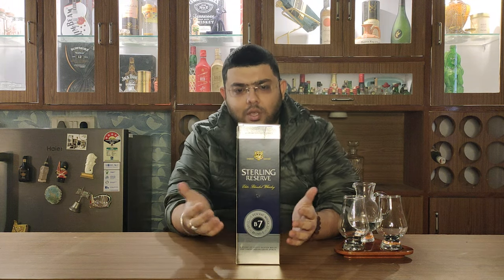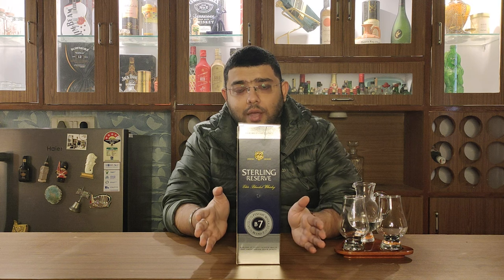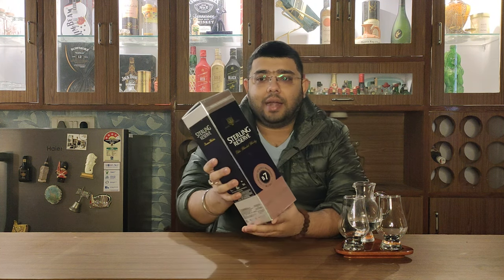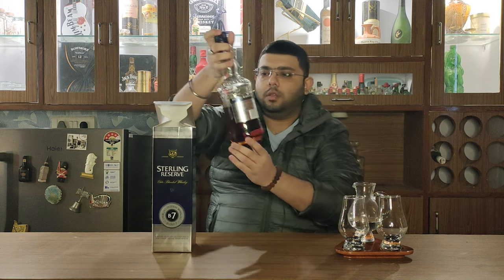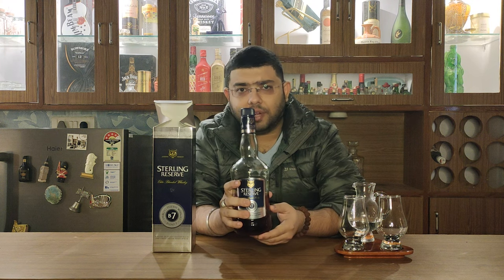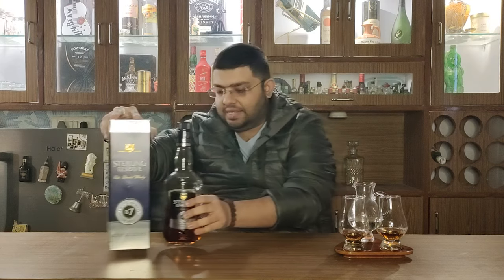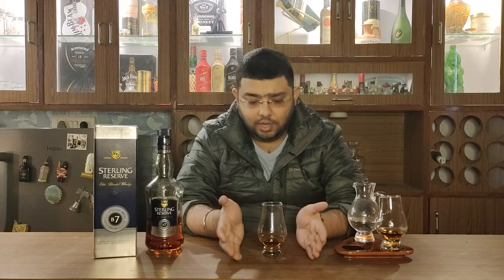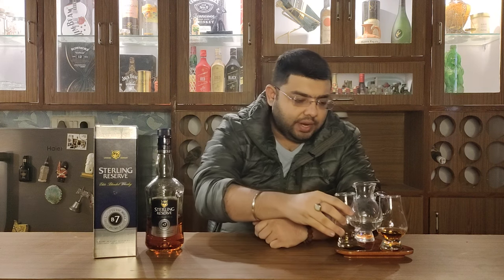Sterling Reserve B7 - Review | Does Fake Marketing Affect the Public's Interest?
Wanna know more about the whisky and whether Fake Marketing Affect the Public's Interest & Decision?